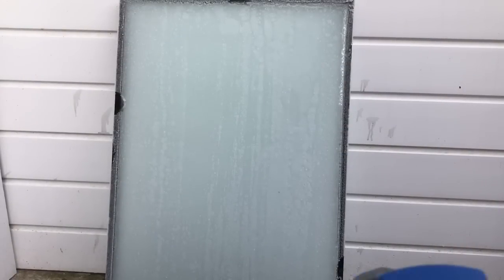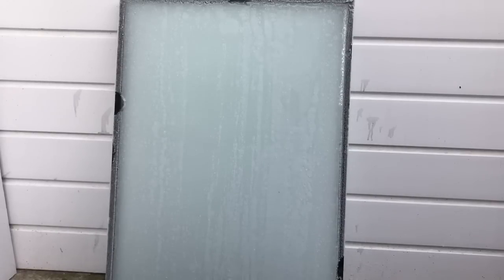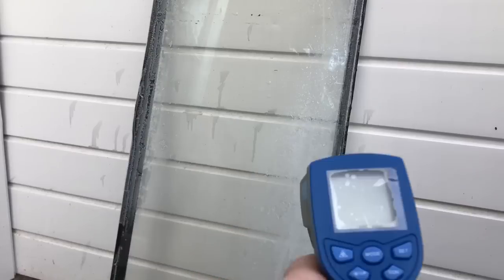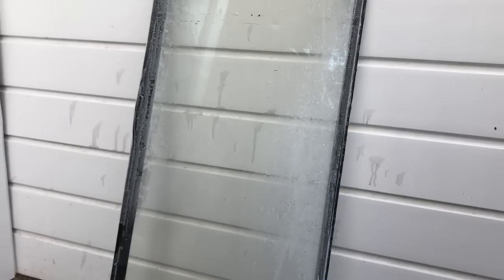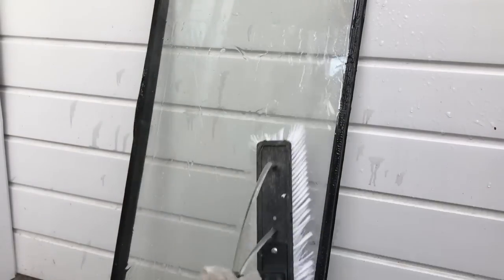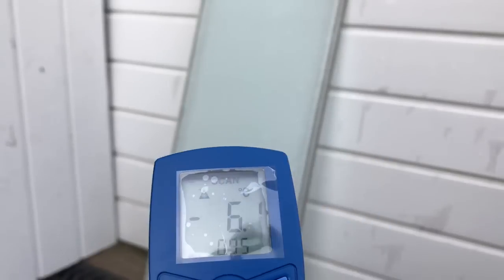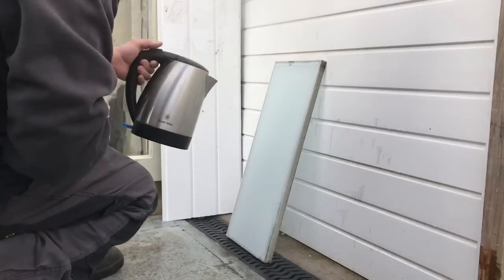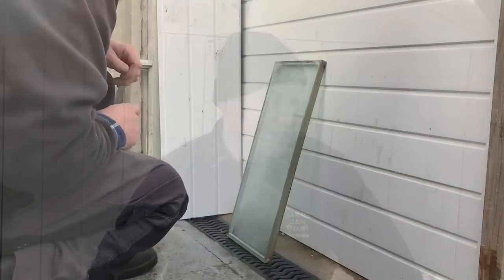Will Hot Water Window Cleaner Crack A Frozen Window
This is a quick experiment to see if water heater for window cleaning will crack or damage a frozen window

The water from my tank was heated to 63 degrees C and I had about 30m of hose pulled out. The water from the kettle had just boiled.

I take no responsibility for any damage caused by using hot water on any glass or windows.

If you would like to see how I heat my water please watch my video